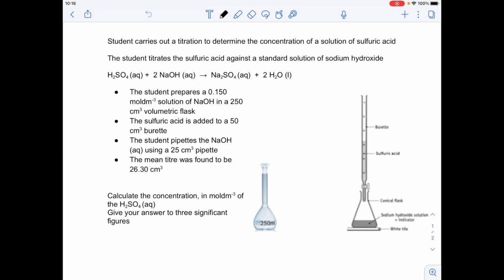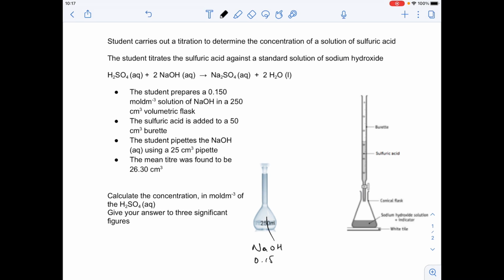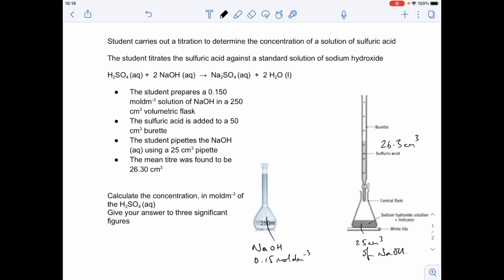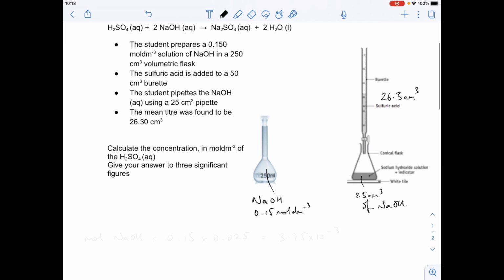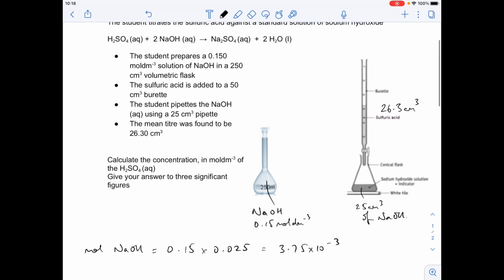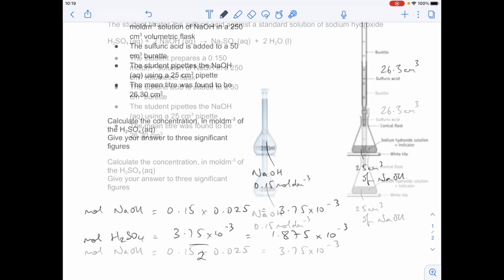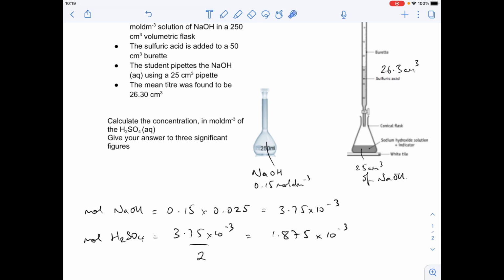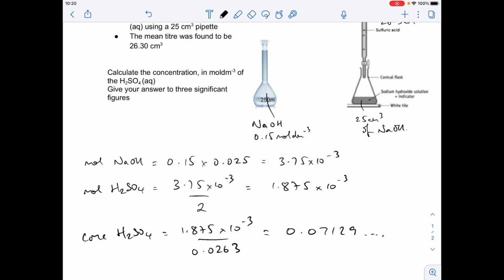Exam style titration calculation